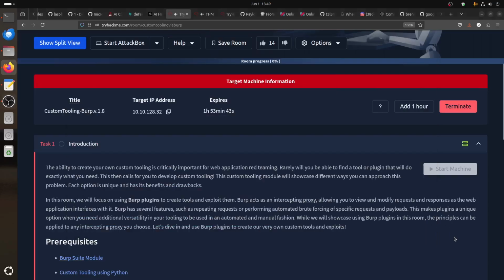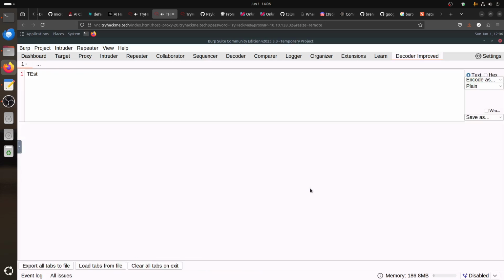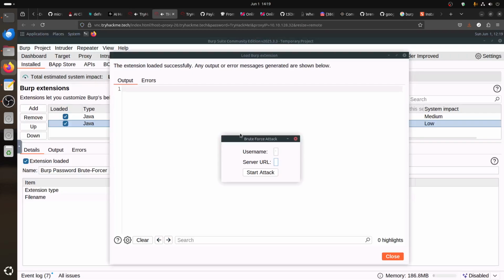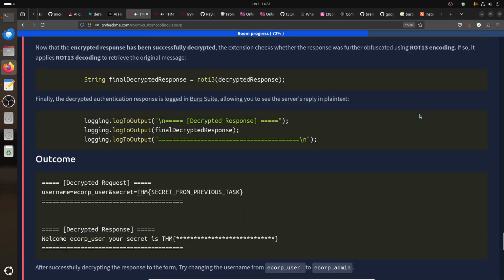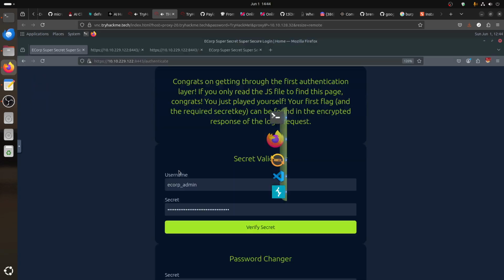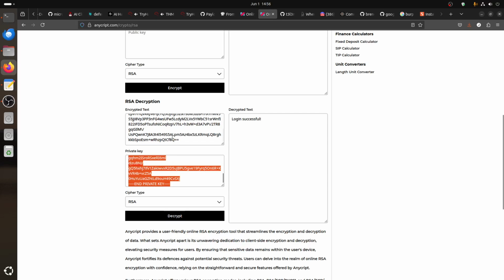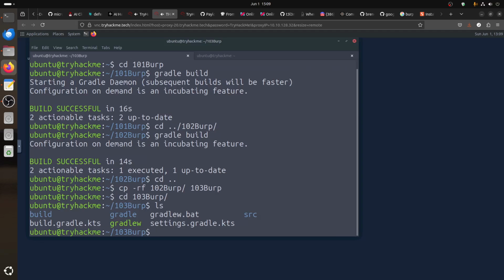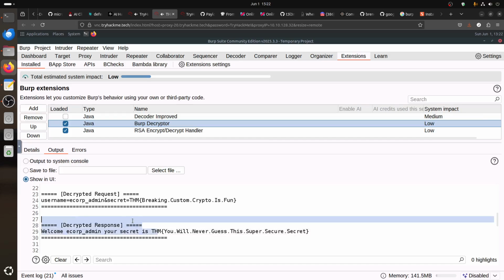TryHackMe Custom Tooling using Burp | Custom Burp Suite Extension (RSA Encrypt/Decrypt)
🎯 Creating custom tooling for application testing using Burp Plugins.

✅ In this TryHackMe walkthrough, we tackle the "Custom Tooling using Burp" room! Learn how to analyze web applications with custom encryption and build your own Burp Suite extension from scratch to handle it. 🕵️‍♂️

Room Focus: Custom Tooling using Burp
Platform: TryHackMe

    Understanding the challenge: End-to-end encryption in HTTP requests/responses.
   ✔ Identifying flaws in custom encryption schemes (improper key handling).
    The basics of creating a Burp Suite extension in Java.
    Modifying an existing Burp extension template for specific needs.
    Implementing RSA encryption (RSAES-PKCS1-v1_5) and decryption within Burp.
   ✔ Handling Base64 encoding/decoding for payloads.
   ✔ Intercepting and modifying HTTP requests to encrypt plaintext data.
    ✔Intercepting and automatically decrypting encrypted server responses.
    ✔ Solving the challenge by bypassing authentication with our custom tool (we start manually the solution first).

✅ This video is perfect for penetration testers, bug bounty hunters, and cybersecurity enthusiasts looking to level up their Burp Suite skills and understand how to create custom tools for unique application testing scenarios. We'll go step-by-step through identifying the problem,  and solving the TryHackMe room.

🔗 Helpful Links

timestamps:

🔒[01:15] Task 2:  Using a Proxy for Custom Tooling
🔒[04:38] Task 3:  Using Extensions in Burp
🔒[13:42] Task 4:  Creating a Basic Burp Extension
🔒[31:38] Task 5: Modifying a Burp Extension
🔒[53:26] Task 6:  Challenge